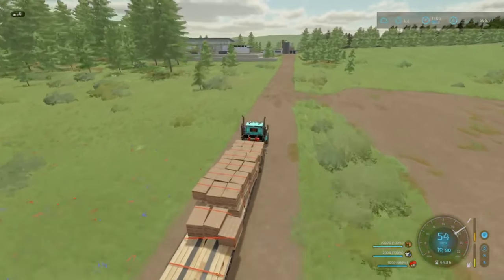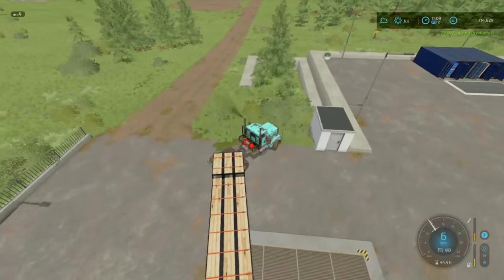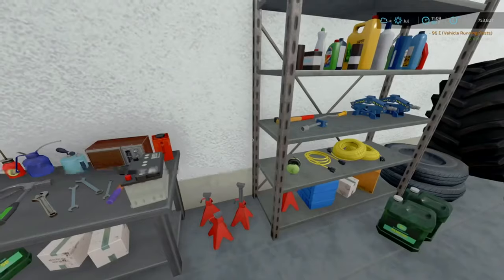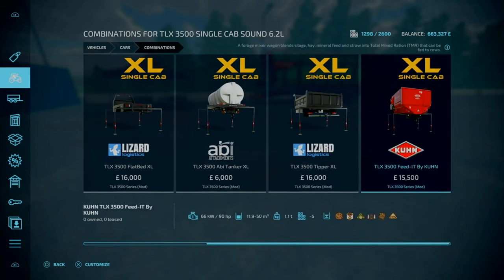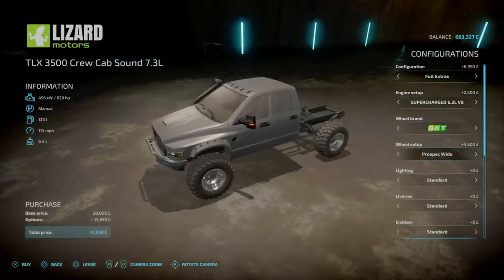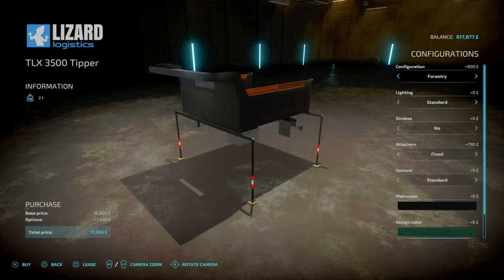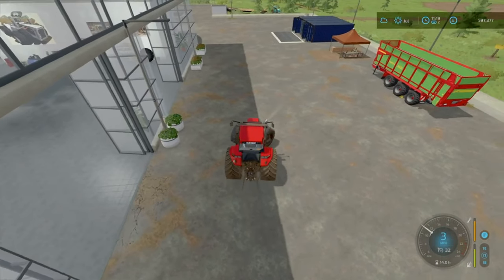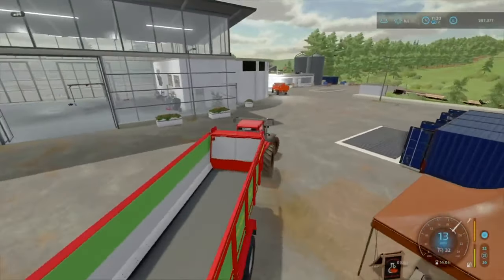Harvesting the Canola to make some Oil | NML Survival Challenge | Farming Simulator 22 #24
Back on No Mans Land by Alien Jim and in this Survival challenge episode, we are harvesting our first batch of canola to make some nice canola oil. Along with prepping the field and sell the rest of the furniture